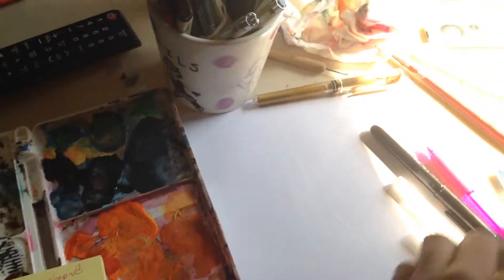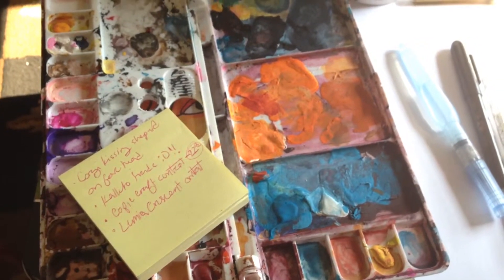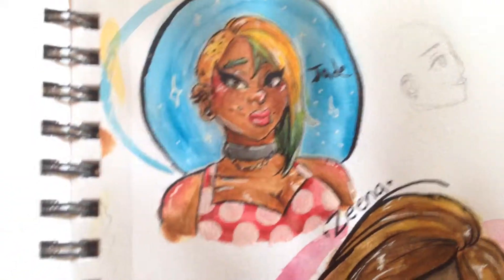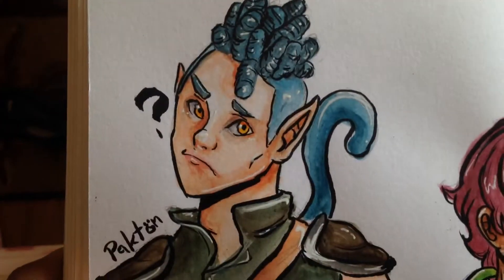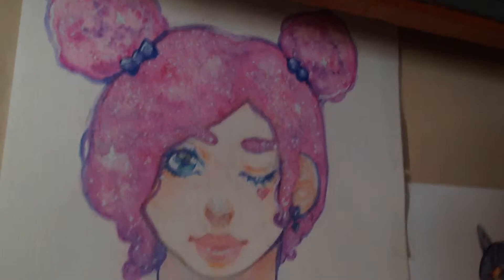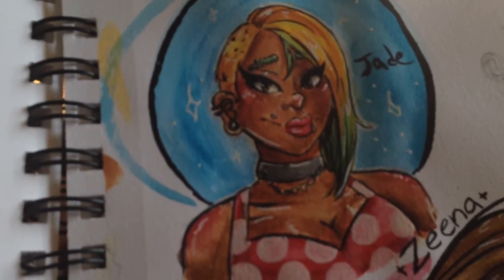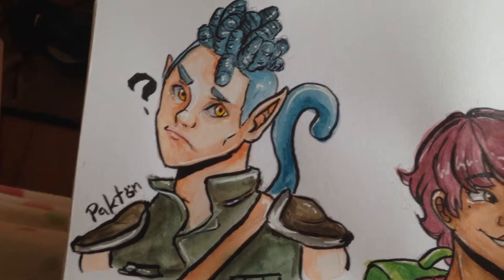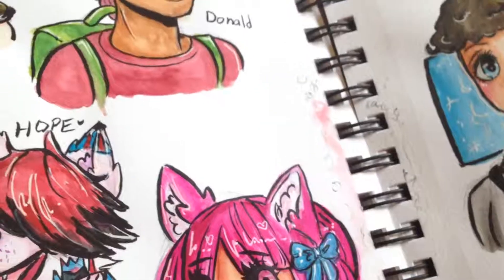WIP#8 : Why Do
So much work that i brought upon myself -A-)/